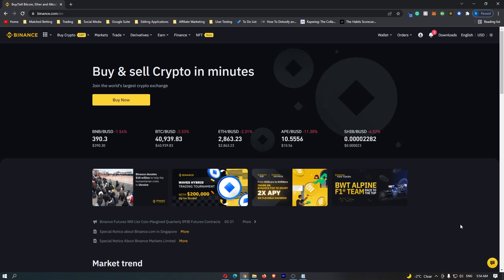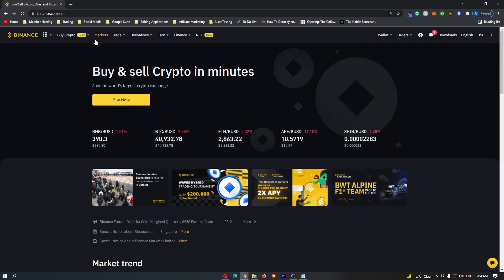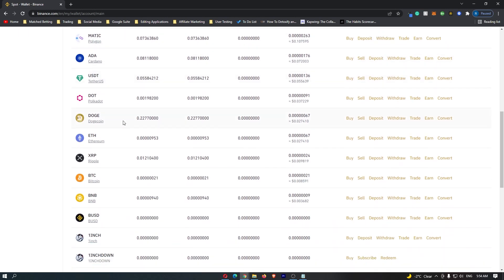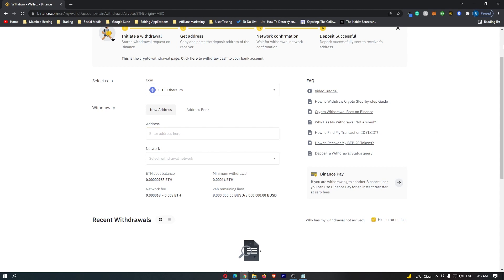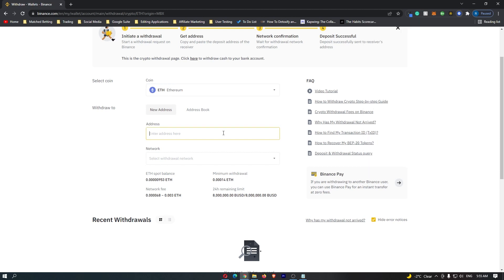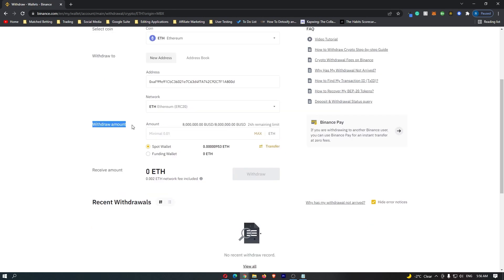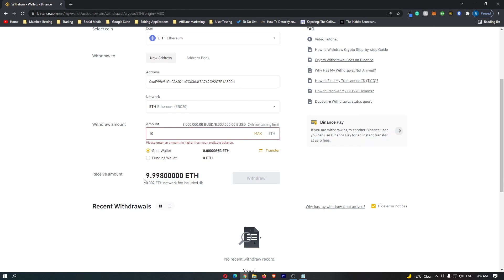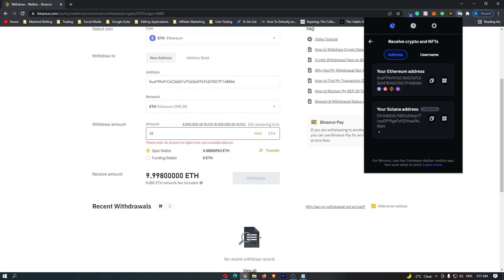How To Transfer Ethereum From Binance To Coinbase Wallet - How To Send Ethereum Crypto From Binance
In this tutorial I will show you How To Transfer Ethereum From Binance To Coinbase Wallet - How To Send Ethereum Crypto From Binance